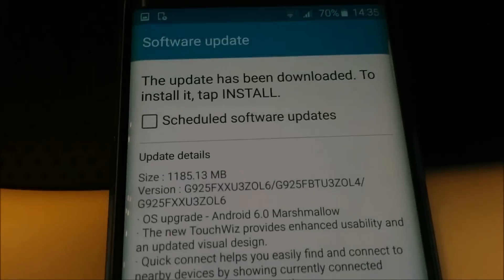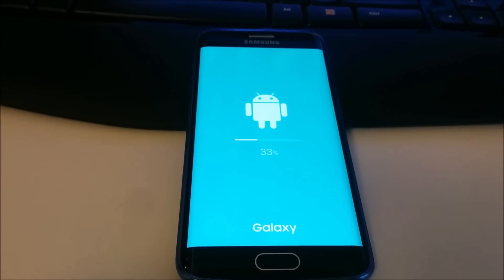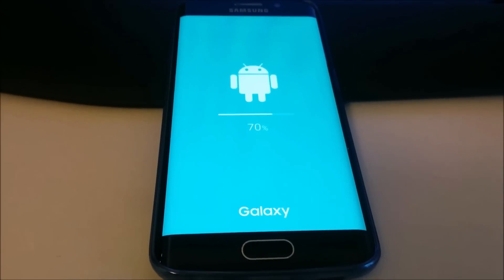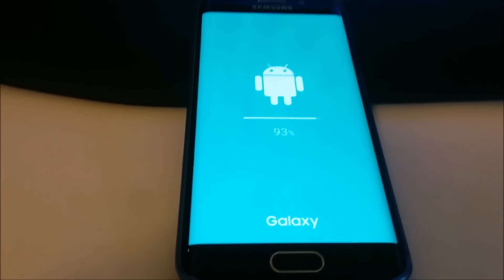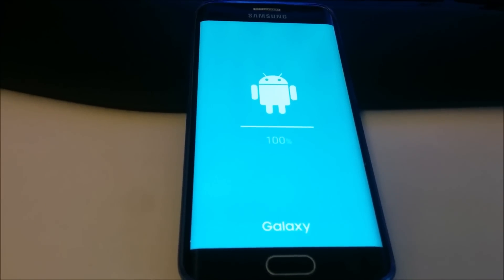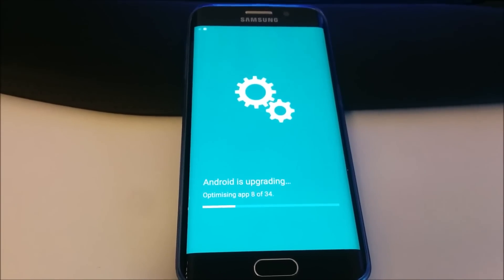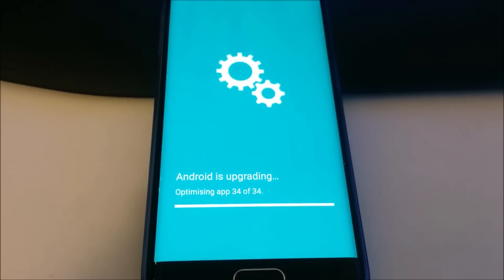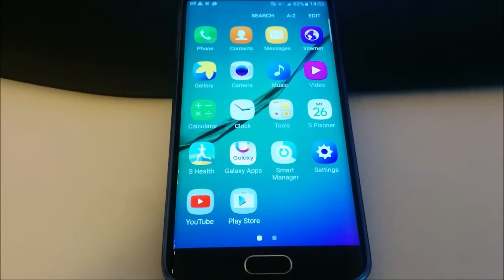Installing Android 6.0 Marshmallow Update for Galaxy S6 Edge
This video shows a Samsung Galaxy S6 Edge being updated to Android 6.0 Marshmallow. Android 6.0 for Galaxy S6 Edge is still in beta. Official firmware is supposed to release in January 2016.

If you have a Galaxy S6 or a Galaxy S6 Edge you can join the beta testing program.